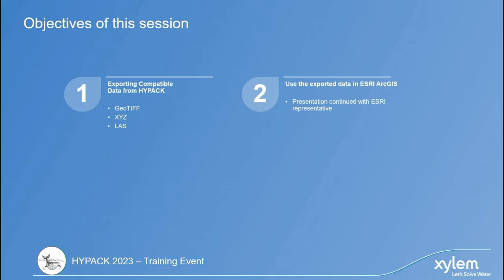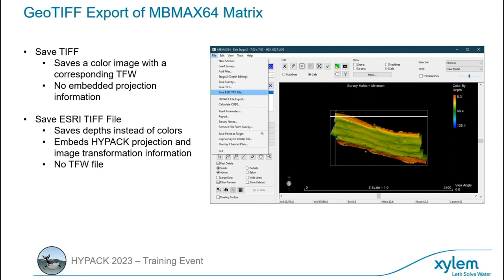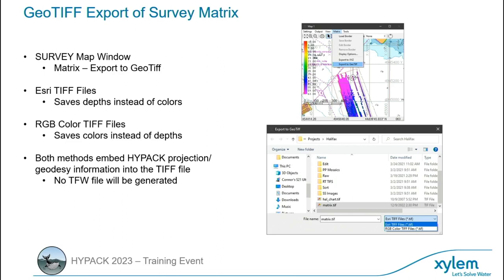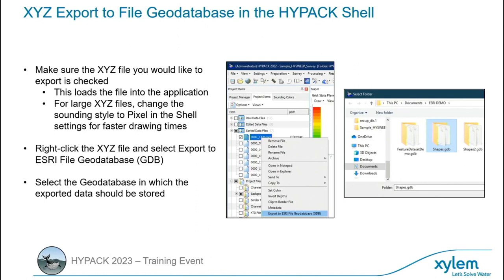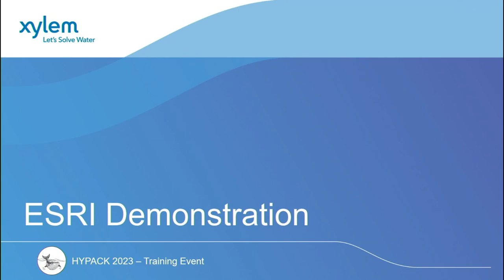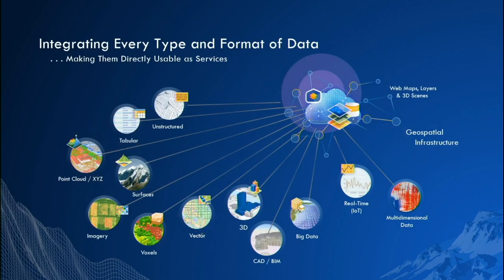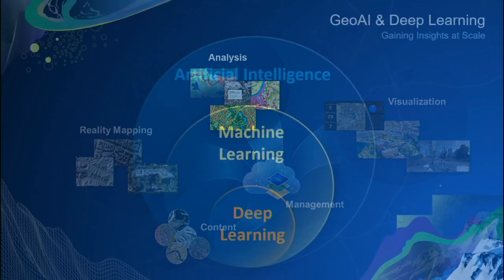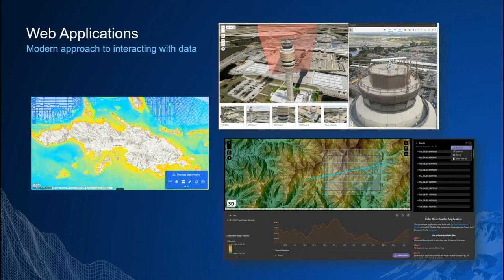2023 Esri and Arcgis Integration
This presentation is focused on the tols being built for HYPACK to send and receive data from ArcGIS. The second half of the video is a presentation from Esri's Brian Connolly regarding the extended functions a user can gain by taking HYPACK data into ArcGIS.